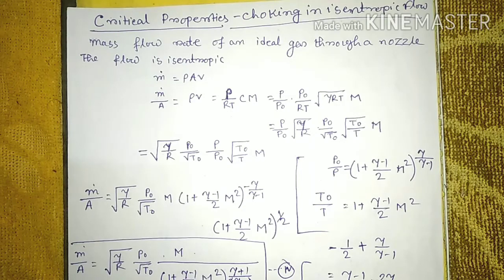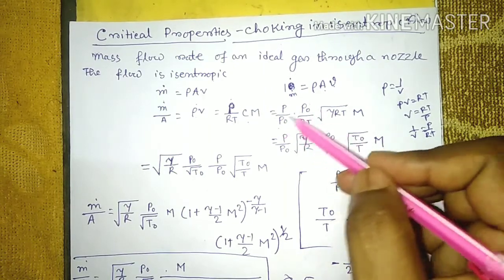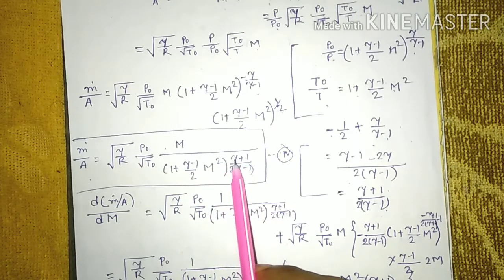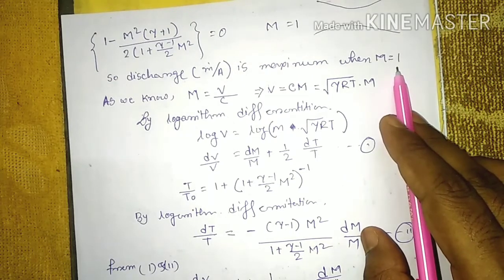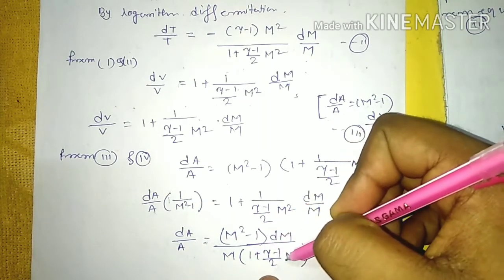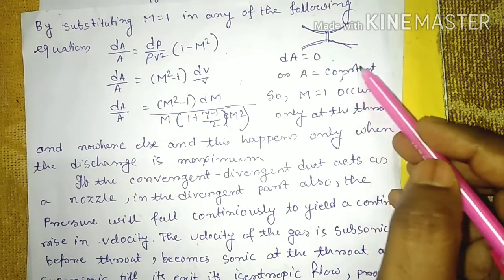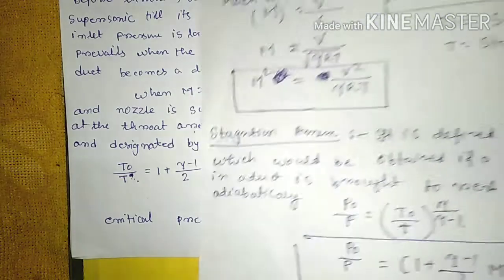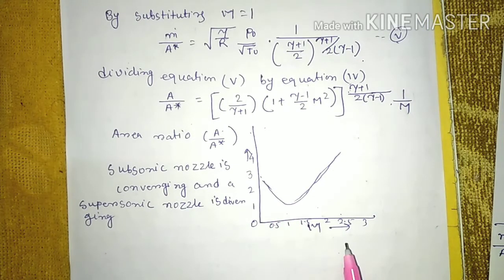Critical Properties-Choking On Isentropic Flow